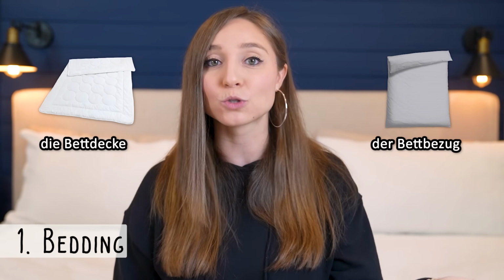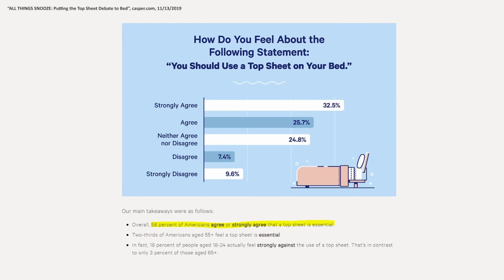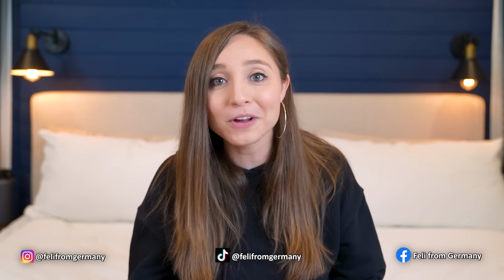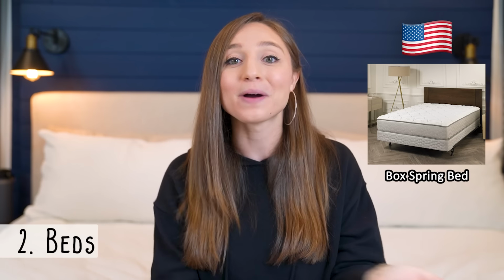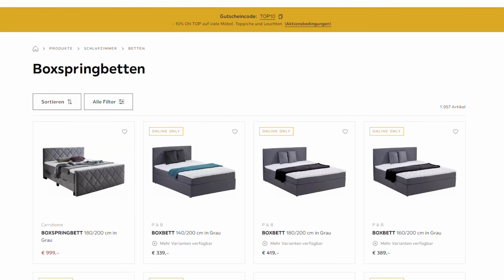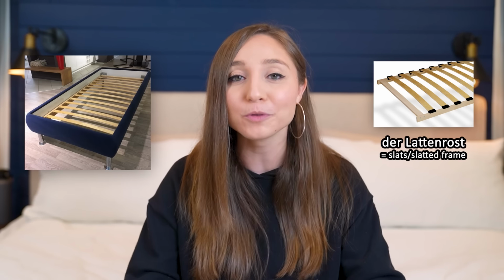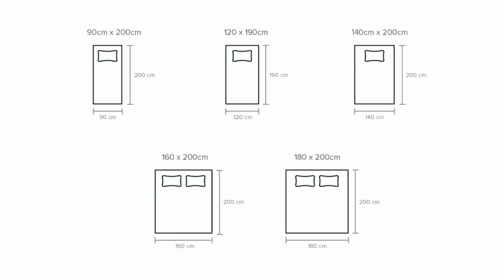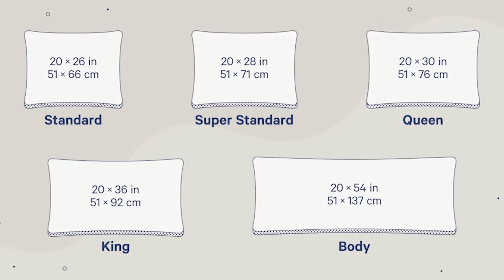Germans SLEEP DIFFERENTLY than Americans?! | Feli from Germany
▸When I first moved to the US, one thing I definitely didn't expect was that the cultural differences would go as far as the BEDROOM! From the actual bed, blanket and pillows, to the way the bedroom is set up, there were a lot of things I needed to get used to and for Americans visiting Germany for the first time, the culture shock tends to be EVEN BIGGER! I mean what's up with that American top sheet and why are there two mattresses in your German hotel bed? 😅🤔

▸Mailing address:
New mailing address in Germany will be published soon!

My name is Felicia (Feli), I'm 29, and I'm a German living in the USA! I was born and raised in Munich, Germany but have been living in Cincinnati, Ohio off and on since 2016. I first came here for an exchange semester during my undergrad at LMU Munich, then I returned for an internship, and then I got my master's degree in Cincinnati. I was lucky enough to win the Green Card lottery and have been a permanent resident since 2019! In my videos, I talk about cultural differences between America and Germany, things I like and dislike about living here, and other topics I come across in my everyday life in the States. Let me know what YOU would like to hear about in the comments below. DANKE :)
0:00 Moving to the US
1:42 Bedding
4:43 Improve your streaming experience!
6:55 Beds
14:15 Closets
15:32 Rolling Shutters
16:03 Ventilation
16:46 Interior Design
18:18 How do you sleep?
MY FILMING EQUIPMENT
MAIN LENS (Sigma 18-35mm F1.8)
Canon EF-S 18-55mm f/3.5-5.6 Lens
Back Light
H1 Zoom Recorder (audio)
Lav Microphone

GoPro Vlogging Setup:
Mic Adapter